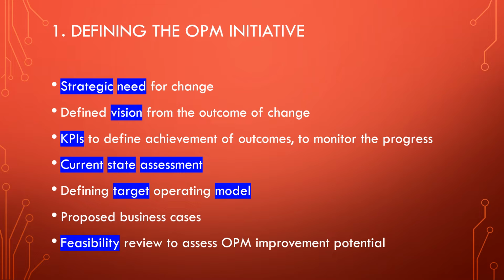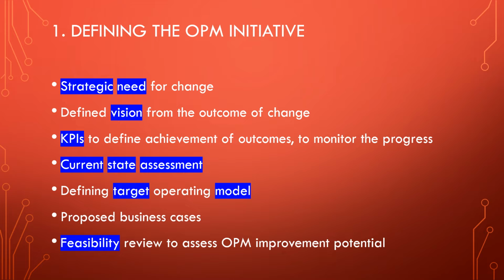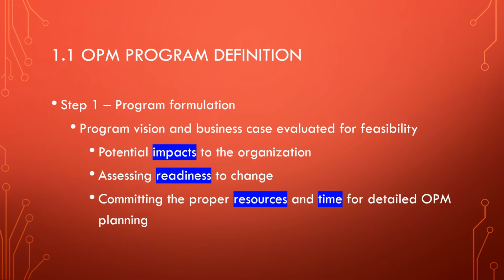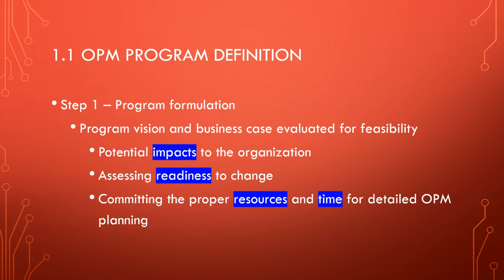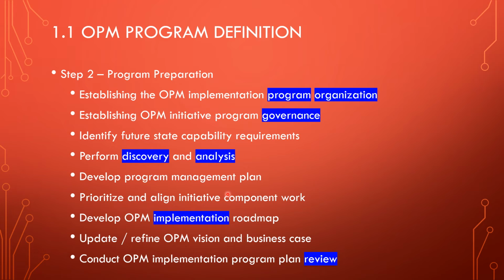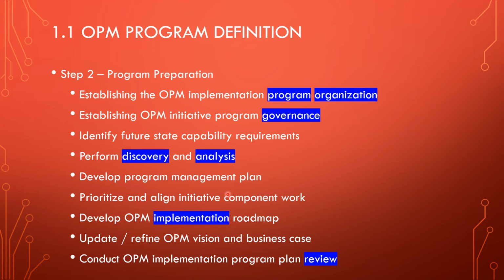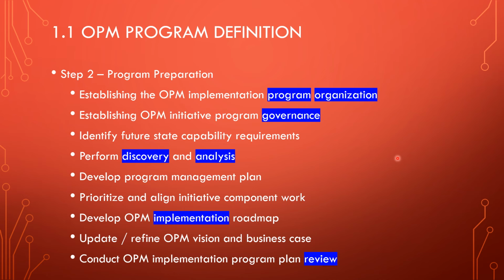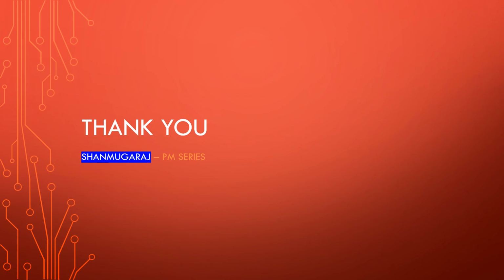Defining the OPM initiative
This video talks about how do we go about defining OPM initiative